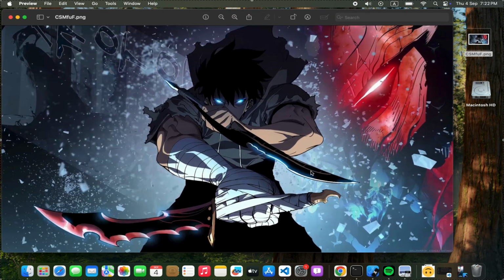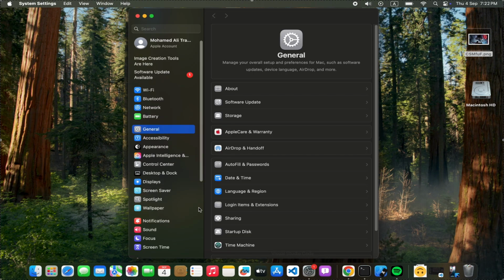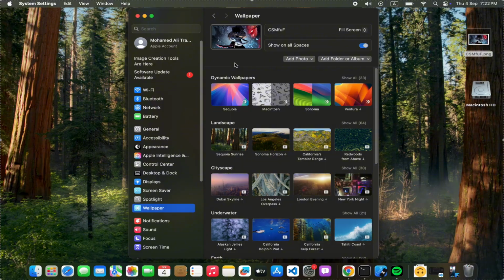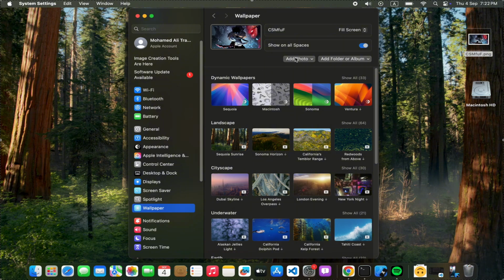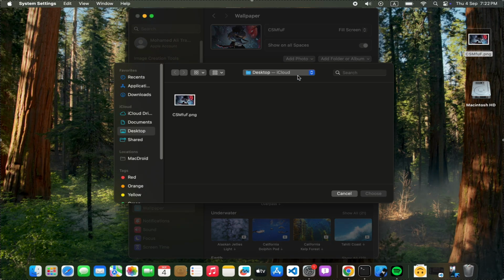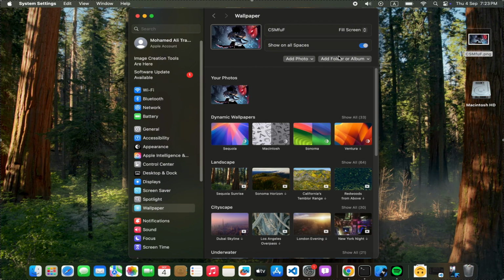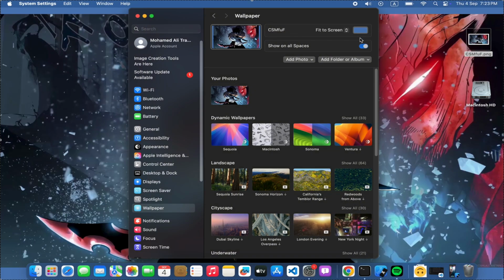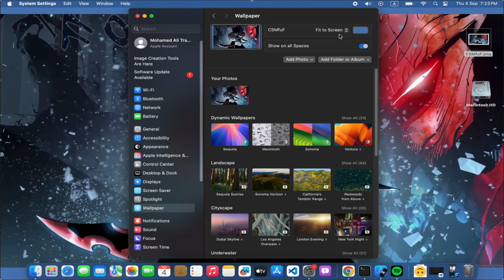How to Change Wallpaper on Mac | Full Guide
Learn how to change the wallpaper on your Mac quickly and easily. This full guide shows step by step how to set desktop backgrounds on your MacBook or iMac.